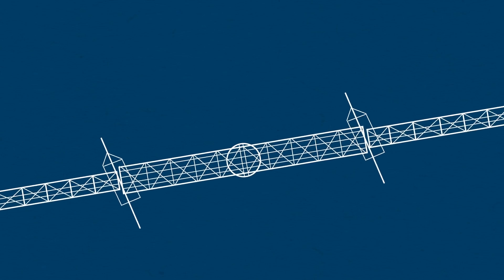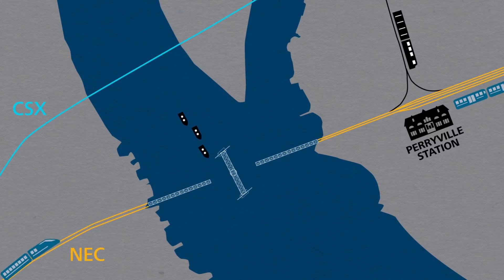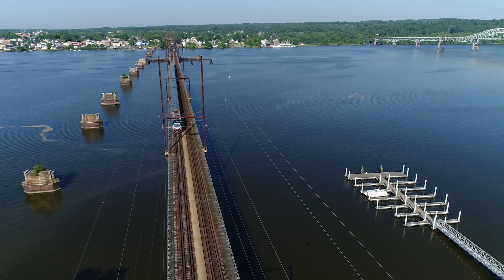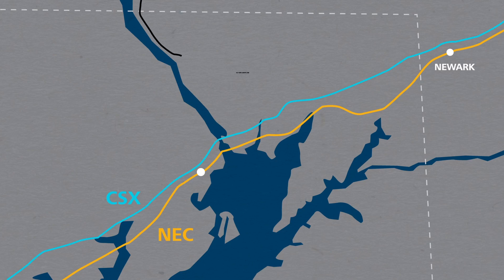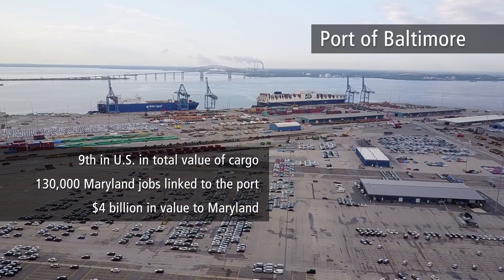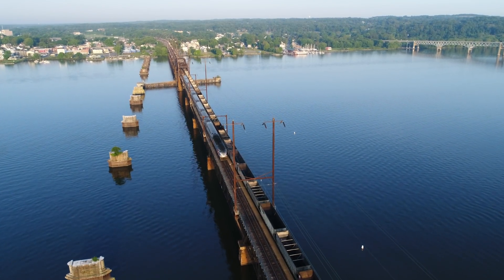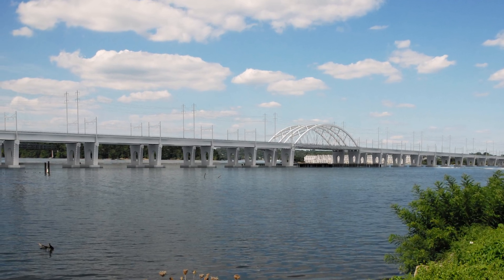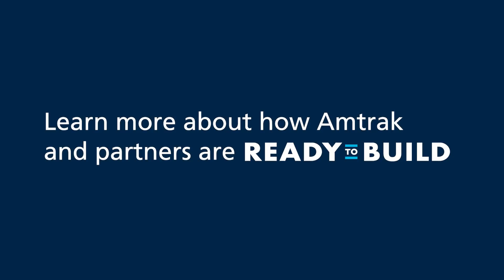Ready To Build: Susquehanna River Bridge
The Ready To Build campaign showcases five critical investments - including the Susquehanna River Rail Bridge - that are vital to the realization of a renewed, modern passenger rail system.

Connecting Perryville and Havre de Grace, MD, the century-old Susquehanna River Rail Bridge is the longest moveable bridge on the NEC and major bottleneck. The two-track bridge will be replaced by two new high-level bridges with a total of four tracks, allowing for speeds up to 160 mph and eliminating the need to open for maritime traffic.

To view videos and materials about the Ready To Build campaign,